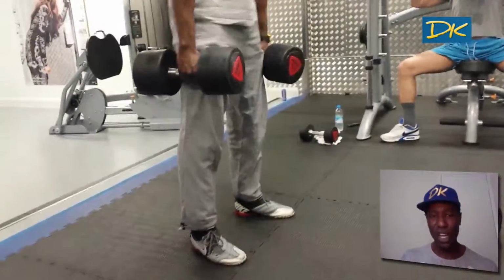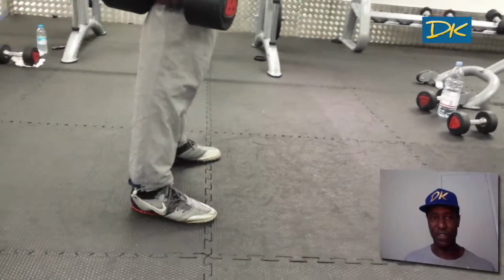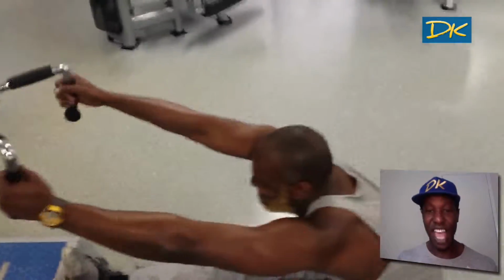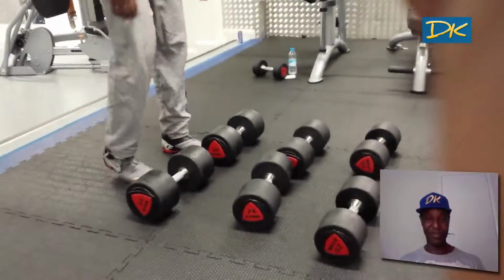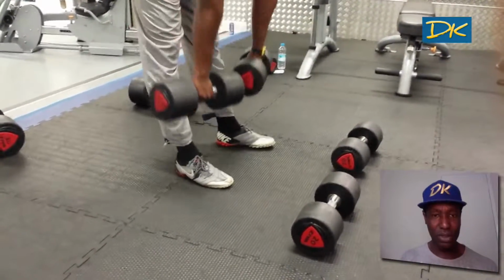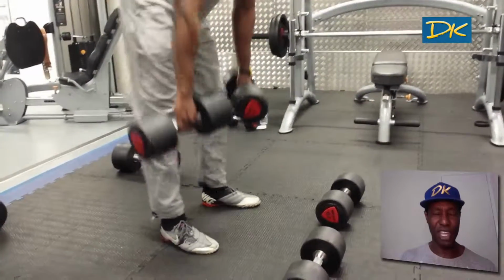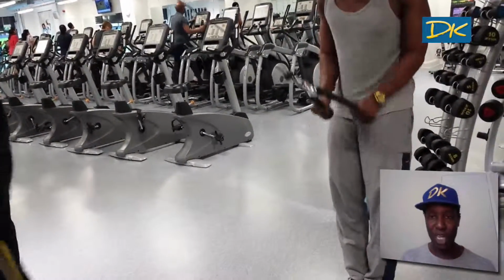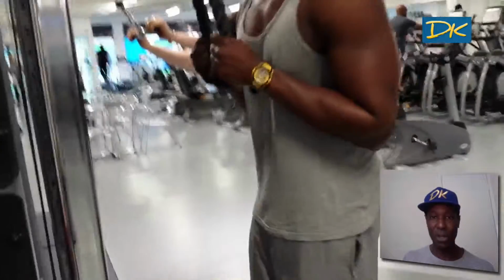Back and Tricep Workout - Training Back and Arms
Doing a series of different back focused workouts